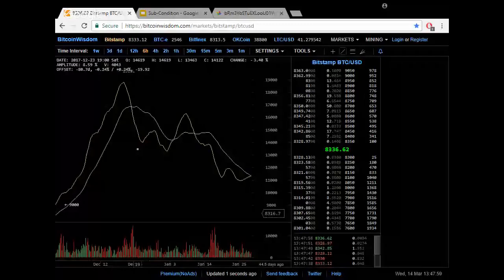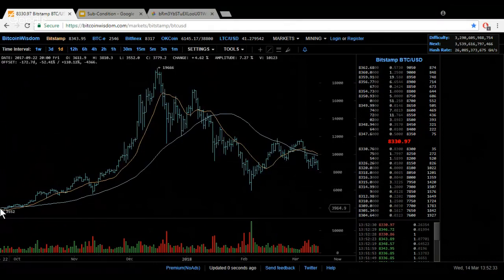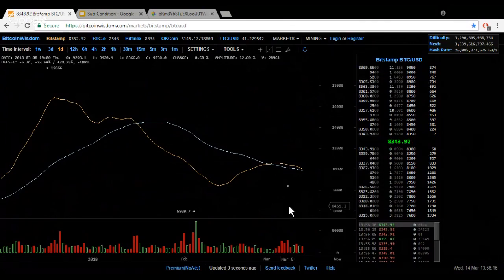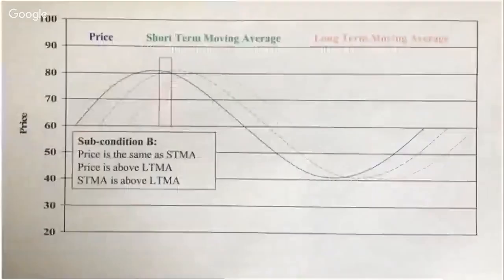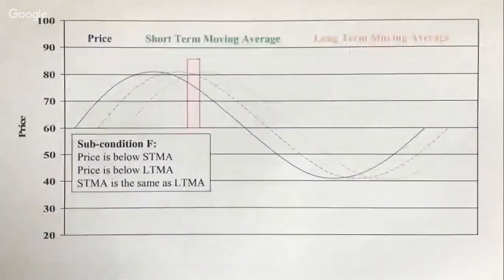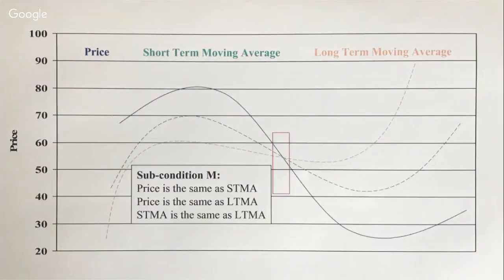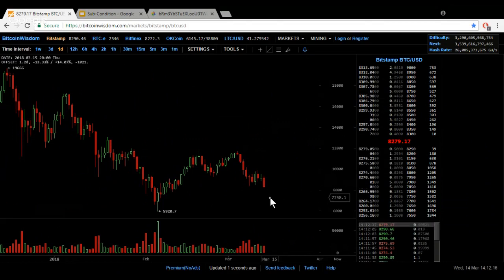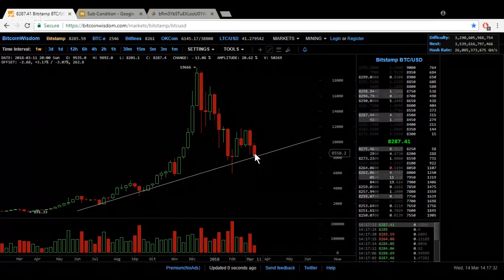Hyperwave - Consensio- A New Trading System (03/14/2018)